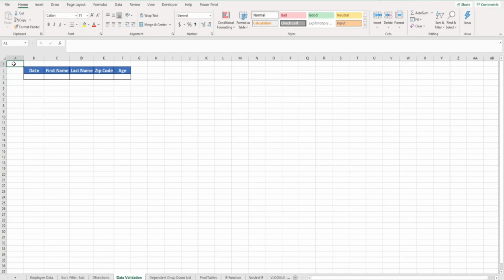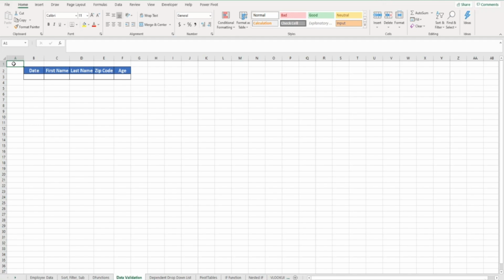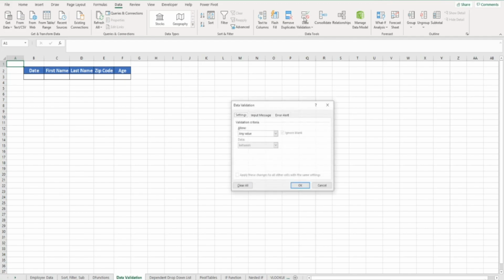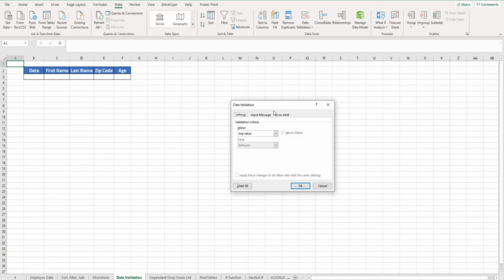Data Validation in Excel: What is Data Validation in Excel? | Learn Data Validation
Uncover the power of Data Validation in Excel with our insightful video! Learn how to ensure accuracy and integrity in your spreadsheets.